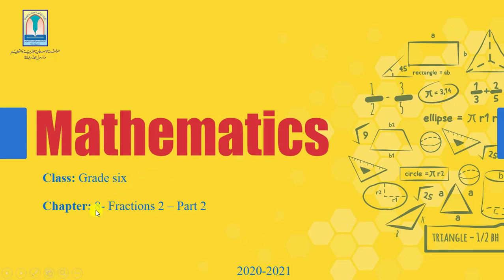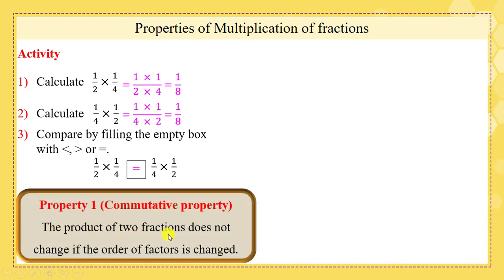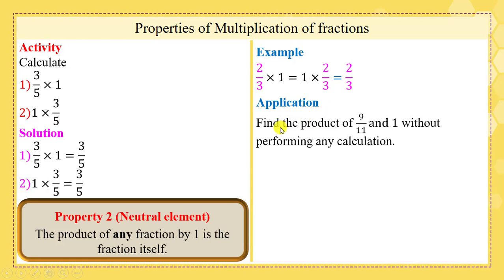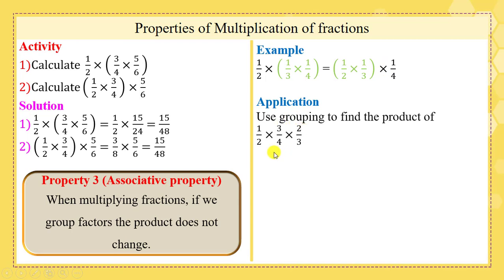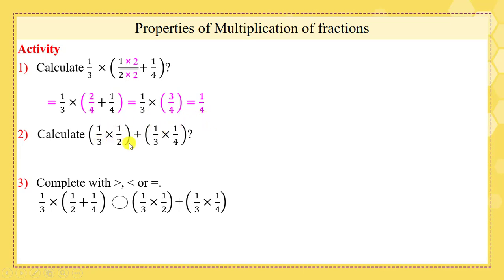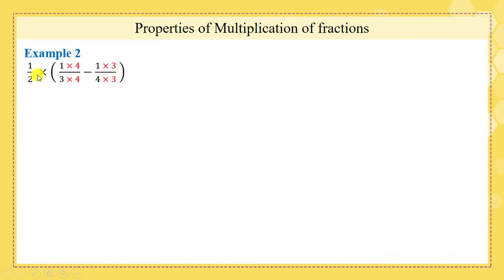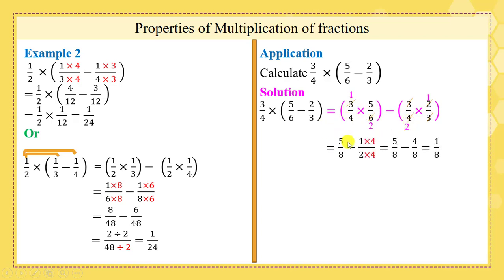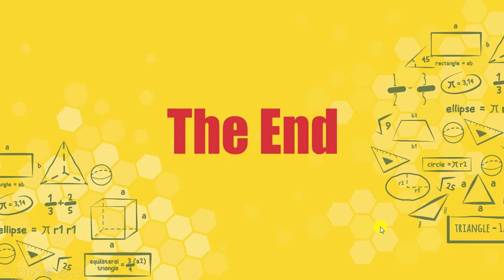Gr6 En Math Ch8Fractions2 part2 20 21